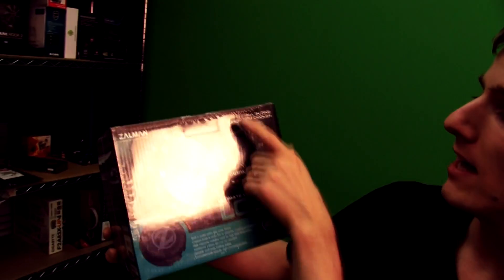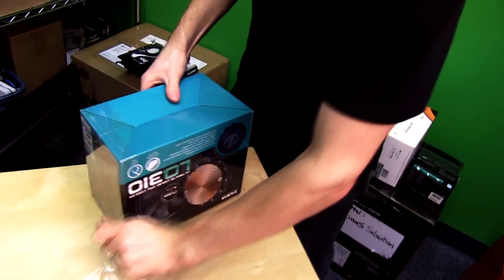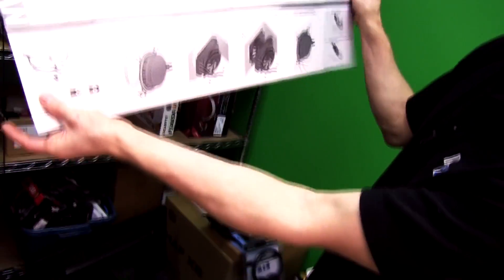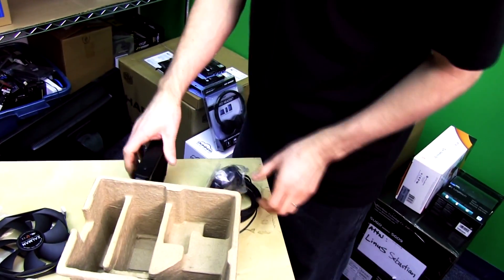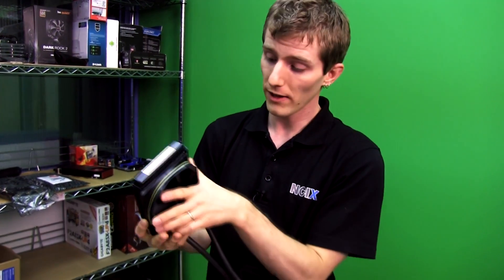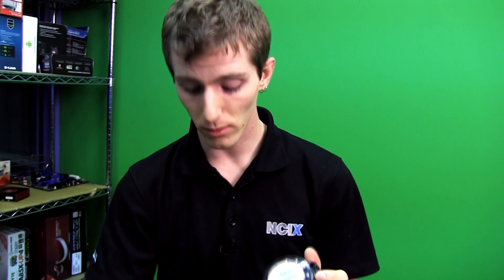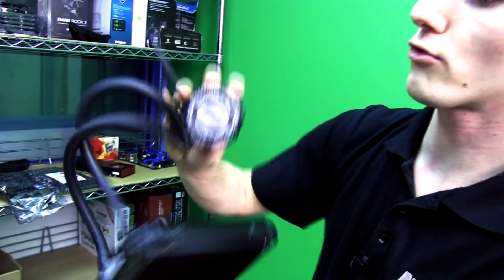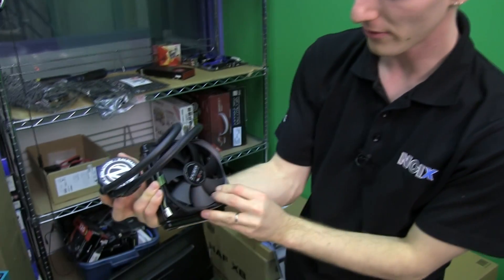Zalman LQ310 120mm CPU Liquid Cooler Unboxing & First Look Linus Tech Tips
Zalman LQ310 Unboxing. This liquid cooler has a thin radiator for optimal case compatibility and includes a PWM fan for quiet operation.